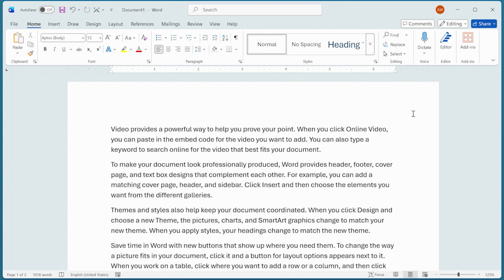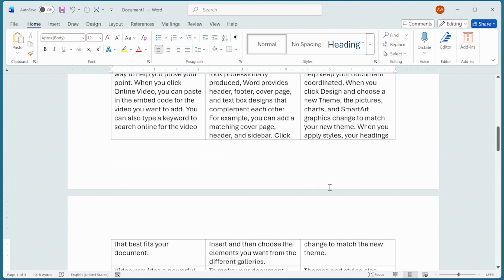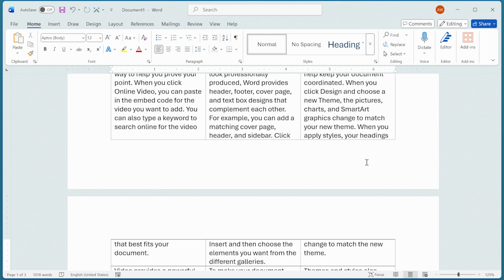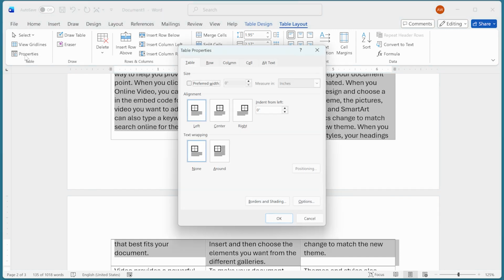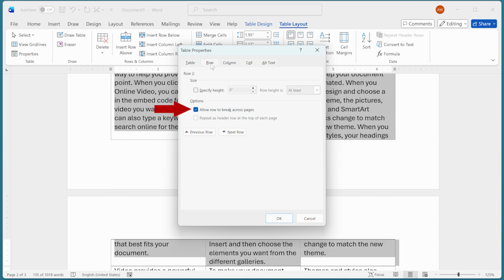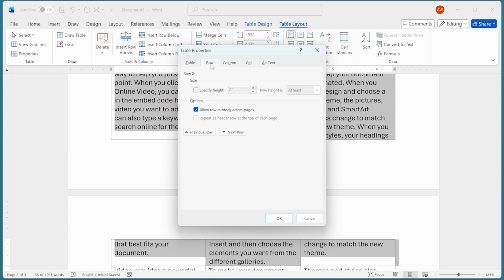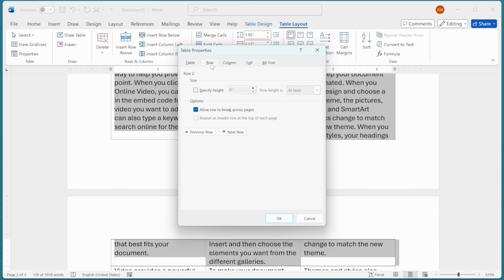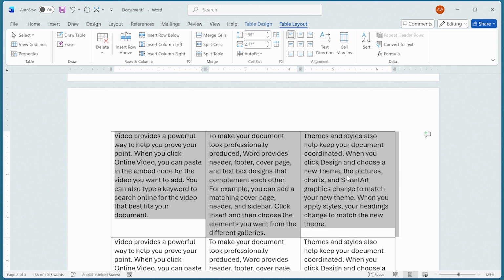Stop a Table Row from Splitting Over Two Pages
Do you want your table rows to be split between pages? Word allows you to format the table so that rows stay together and don't split.